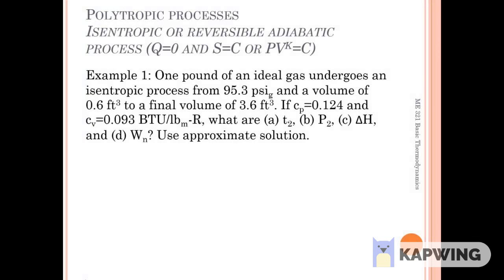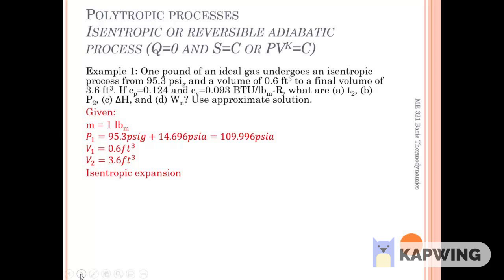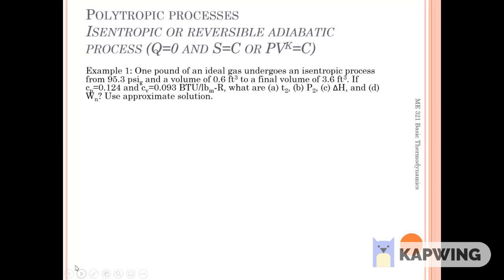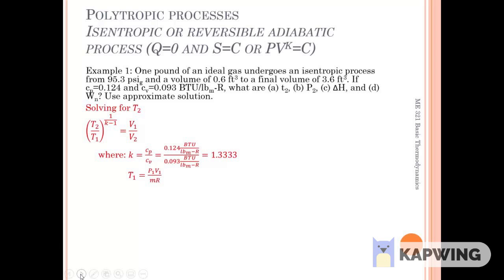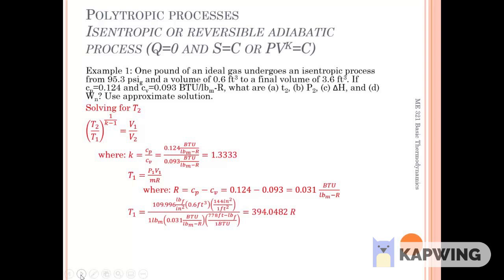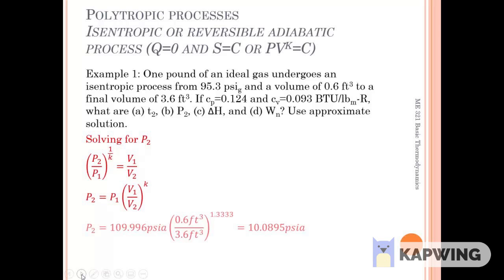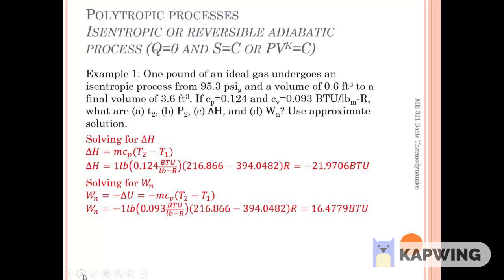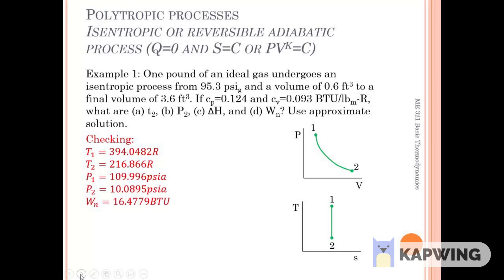15 Approximate Solutions on Isentropic Processes of Ideal Gases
In this video, we will be using approximate solutions in solving a problem on the isentropic process of an ideal gas.